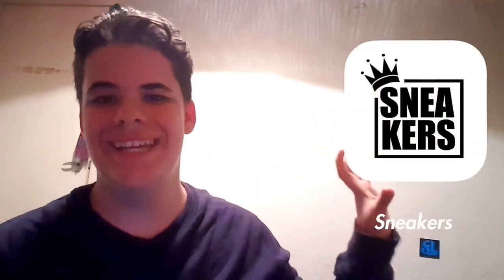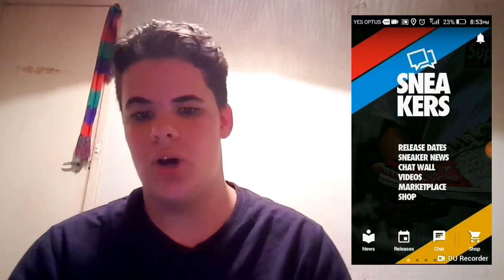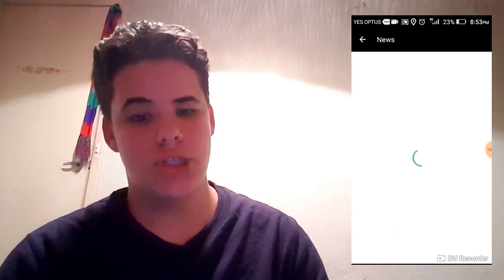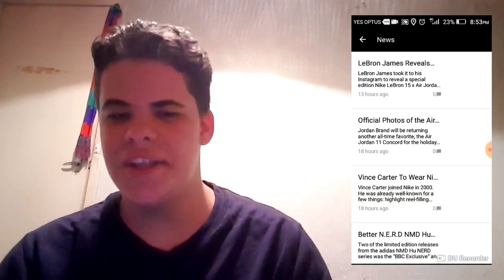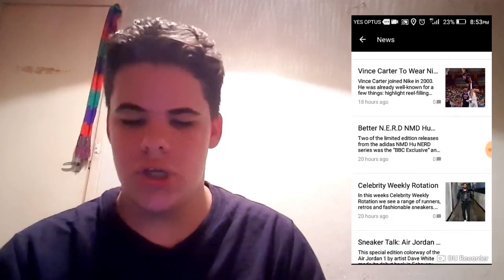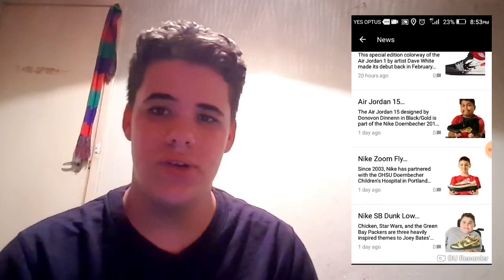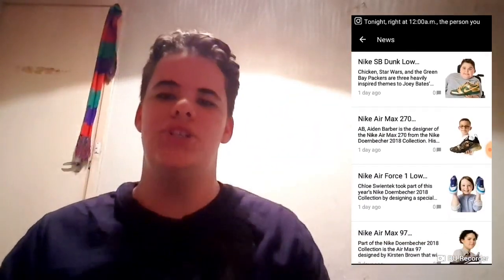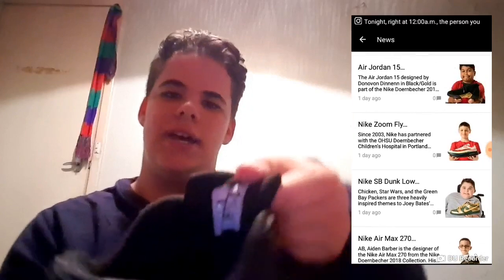3 Apps Every Sneakerhead Needs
ABOUT ME:
Hi, I'm Mitch. I'm a 15 year old with a dream to become a full time YouTuber. I use a Samsung Galaxy S7 to film and Kinemaster to edit.